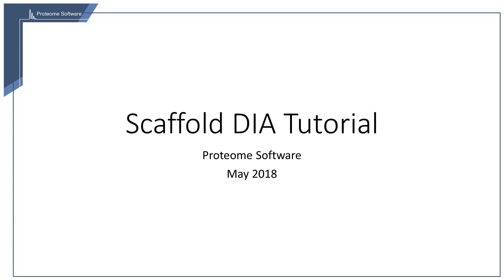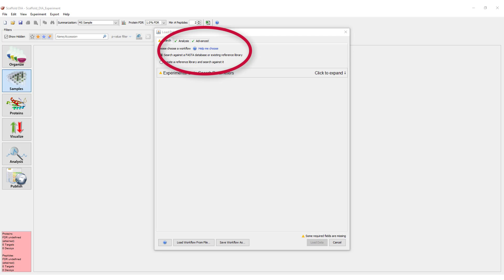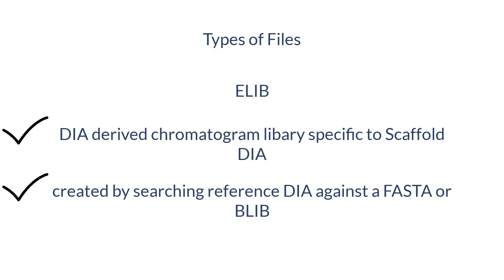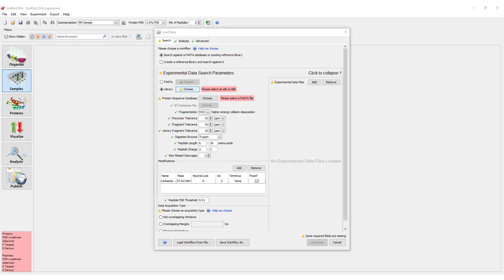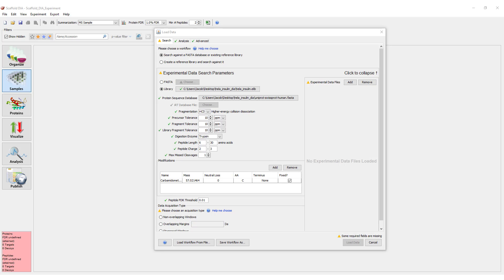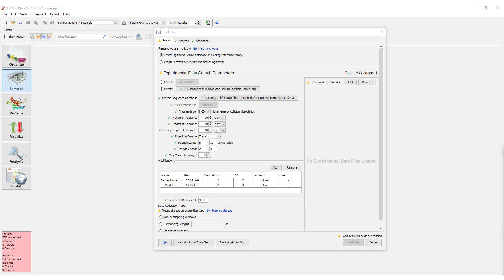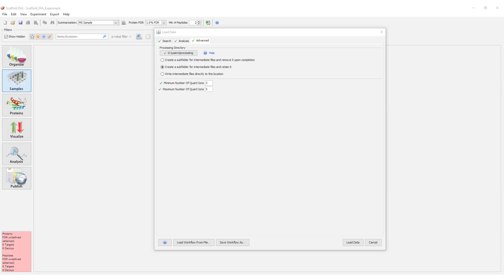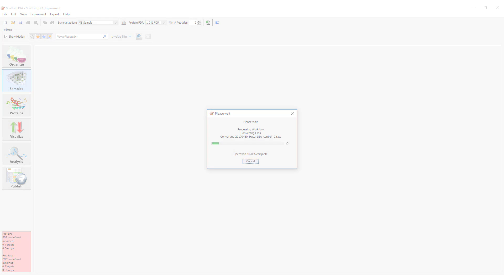Scaffold DIA Tutorial Part 2: Loading Data in Scaffold DIA Part 1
Part 2 of a tutorial series on Scaffold DIA. Use the following link to download the program